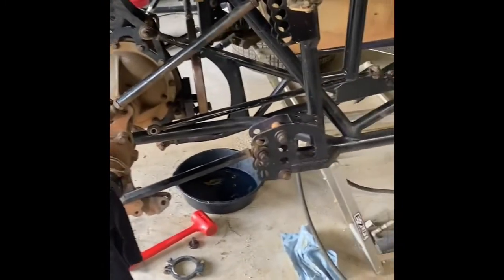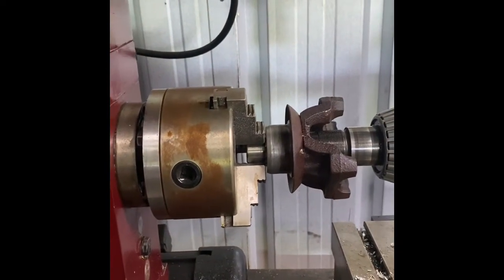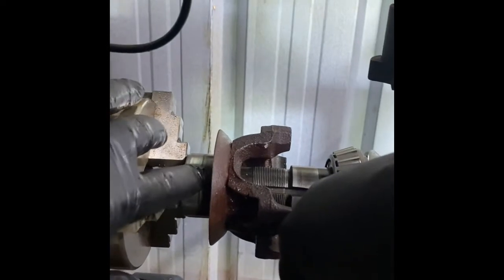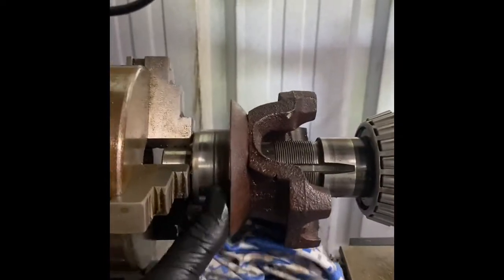Pinion seal in the quick change rear end on the Barry Wright